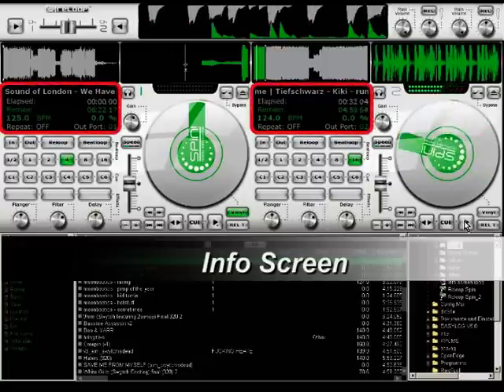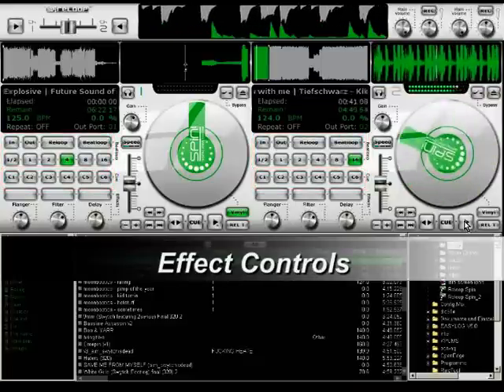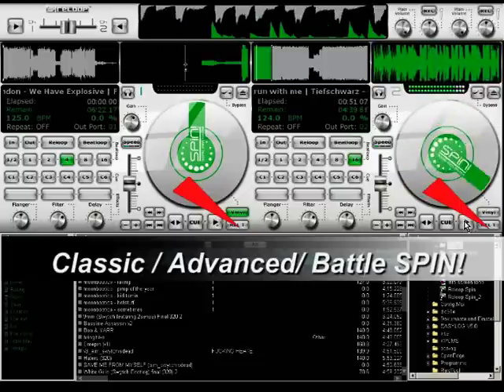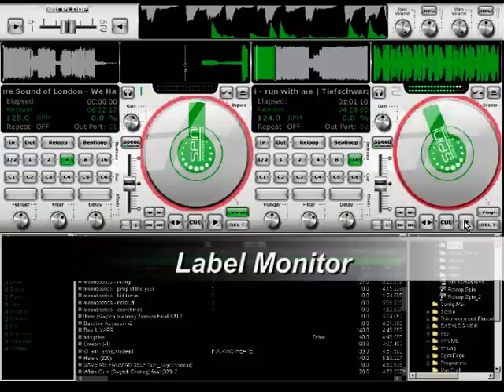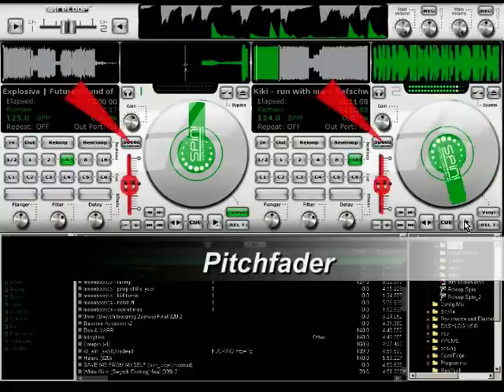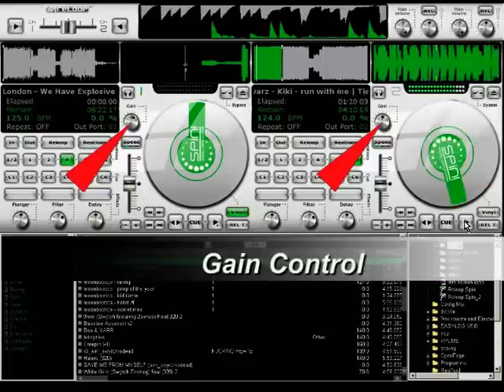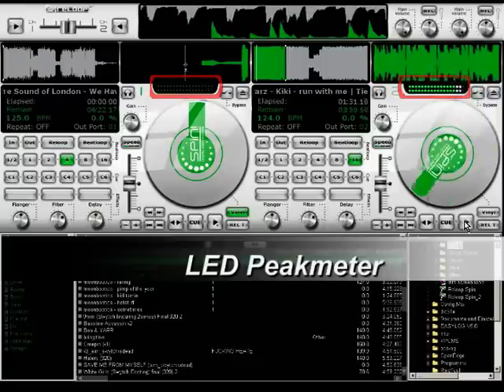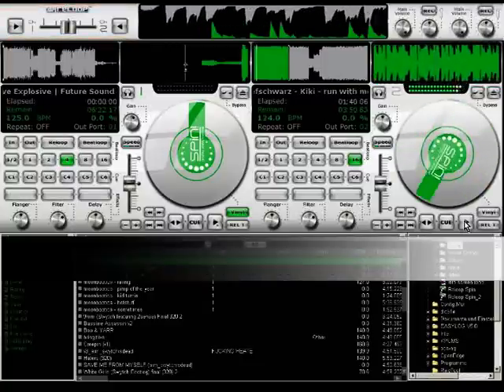Reloop Spin! Tutorial 2: Overview (English)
Reloop Spin! Tutorial 2: Software Overview (English)